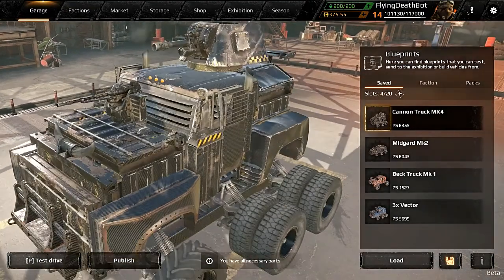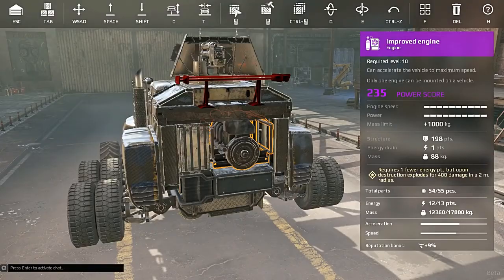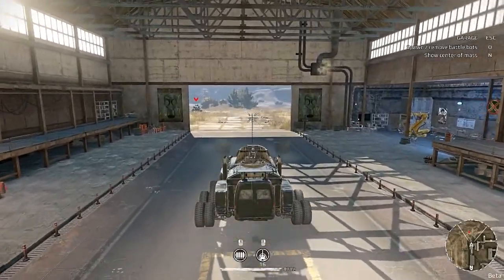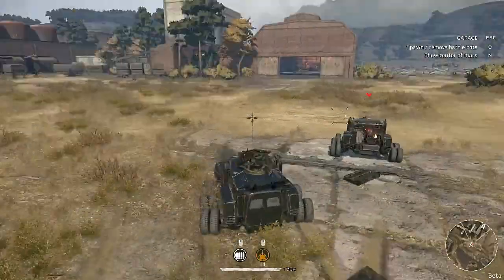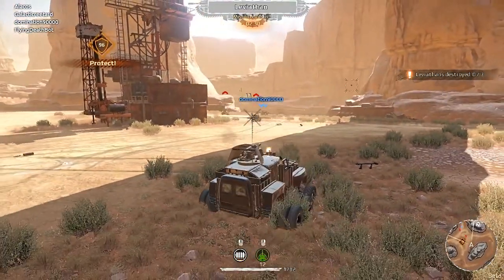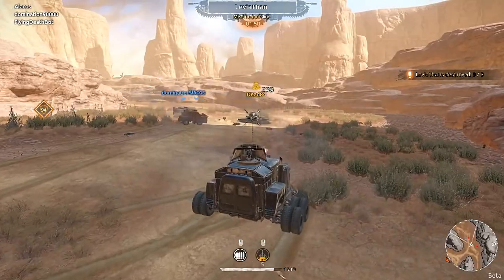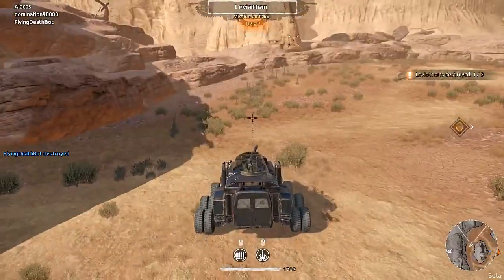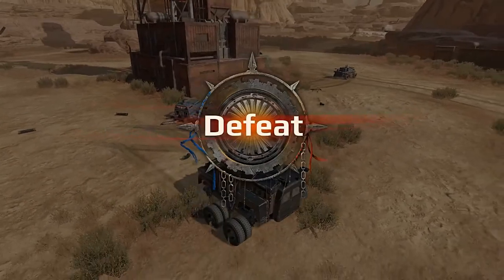Crossout--The Fat Man #20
In this episode of Mr. G Plays Crossout we get to text drive the "Fat Man" cannon.